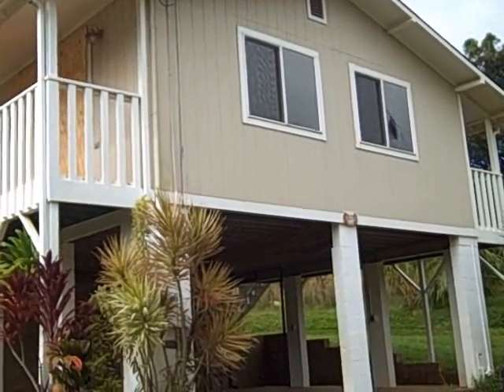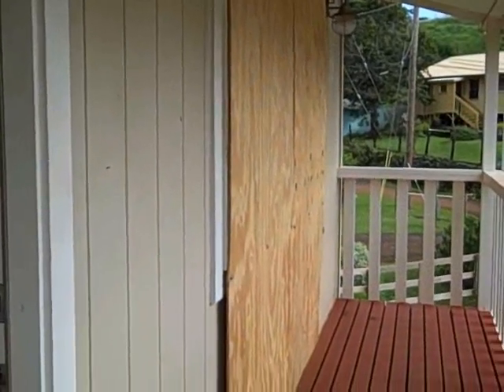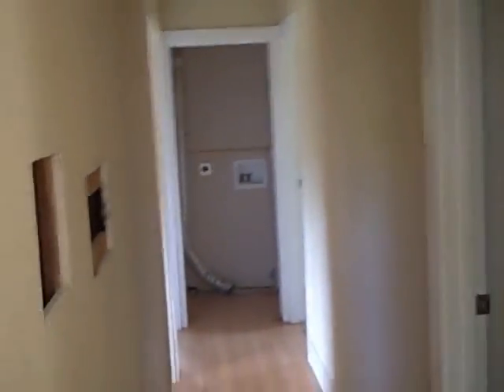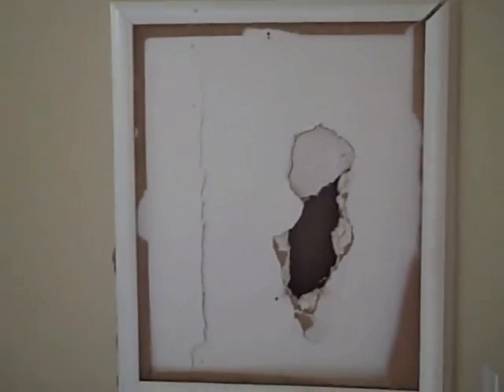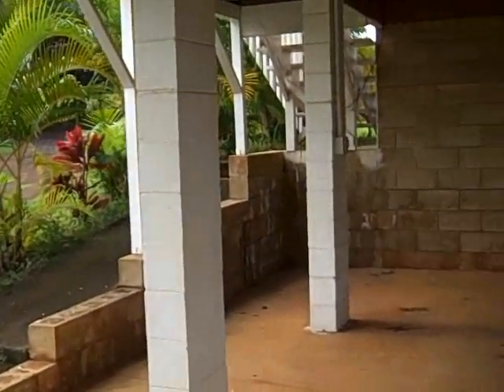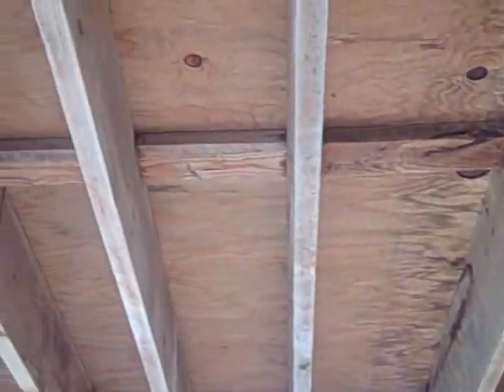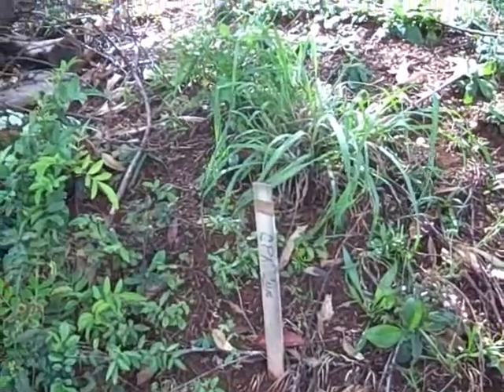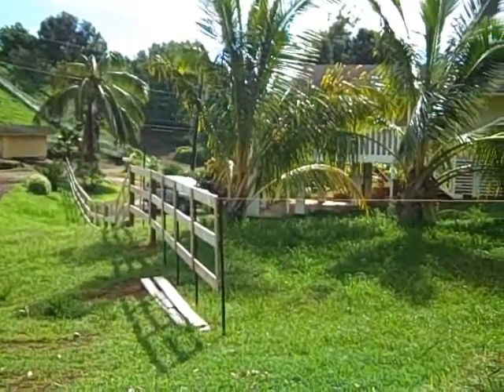Kauai REO Foreclosure Home - MLS 219749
Buyers Report on Kauai REO Foreclosure listing in Kalaheo